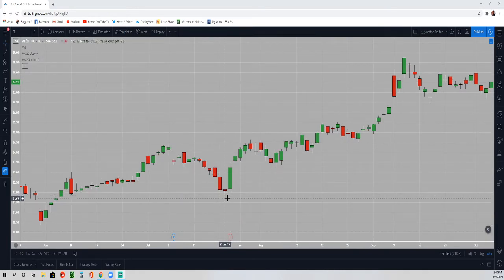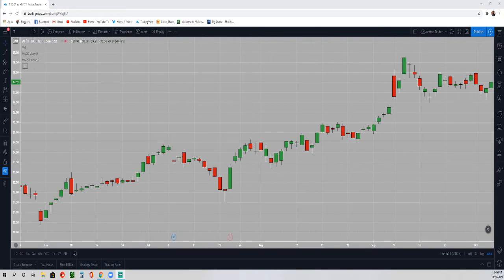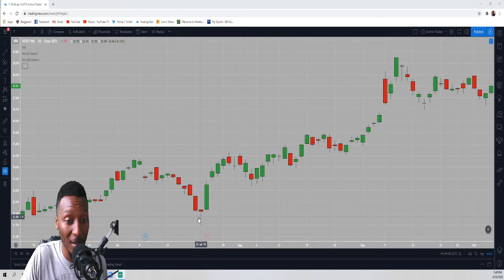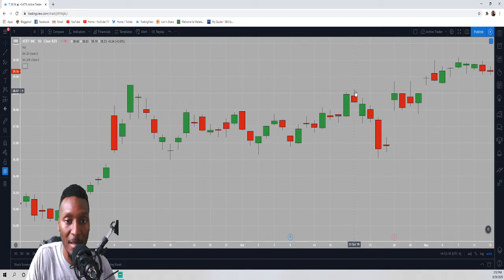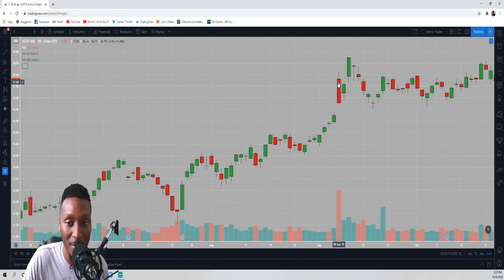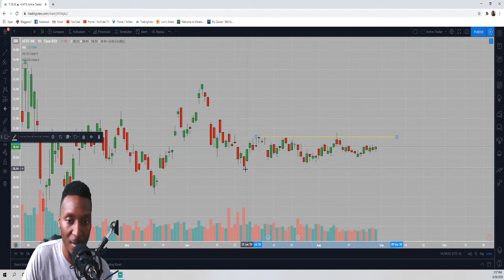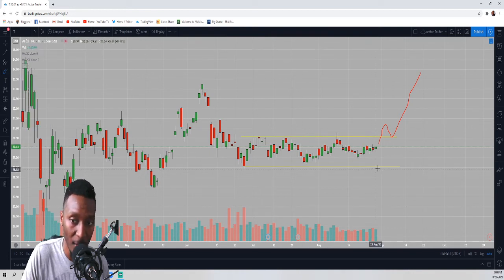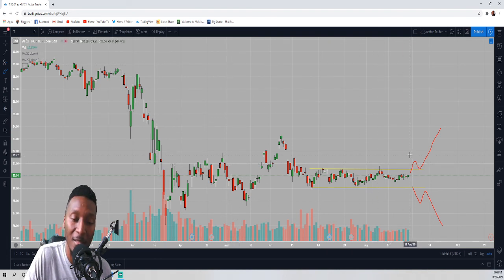How To Read A Candlestick Chart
In this video I go over the basics of how to read a candlestick chart. The chart that I'm using to demonstrate is AT&T ($T) and I'm using TradingView to do it.

✨The best and easiest platform to learn Options Trading on👇🏿